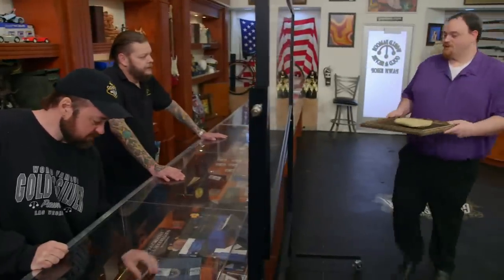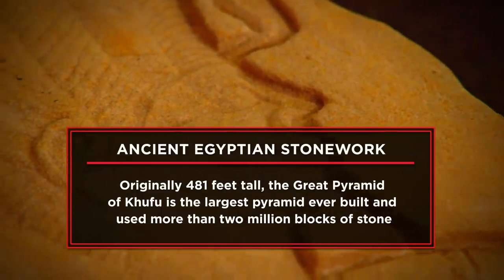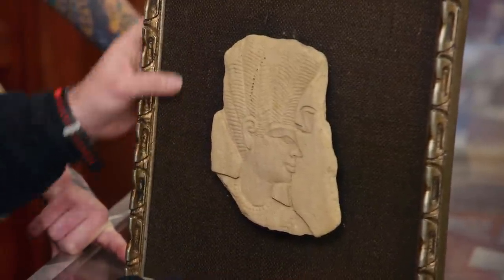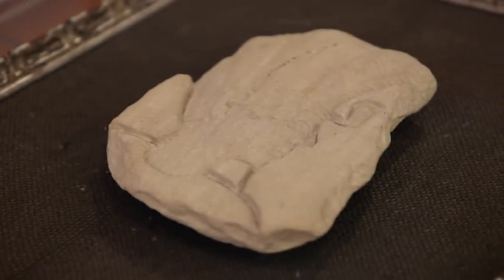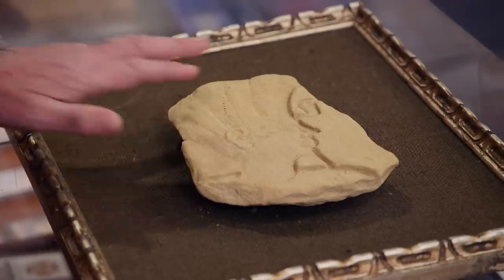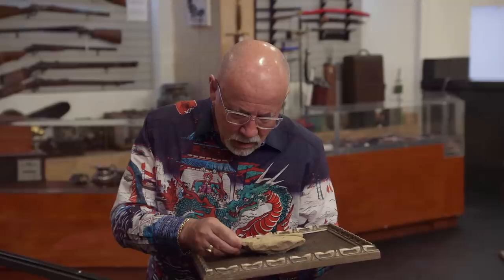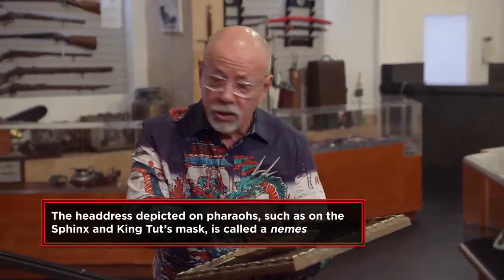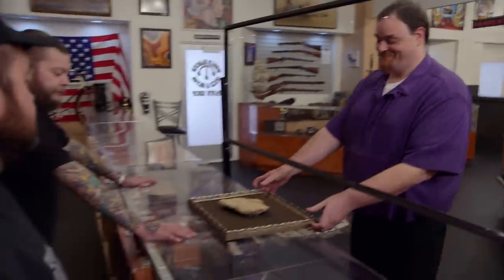Pawn Stars: Ancient Egyptian Stonework Is Actually FAKE? (Season 20)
"Everything's a treasure until you find an expert's opinion." Find out what happens to this carving from Ancient Egypt, in this scene from Season 20, Episode 11, "There's No Crying in Pawn Stars."